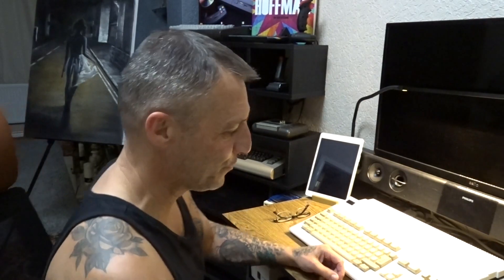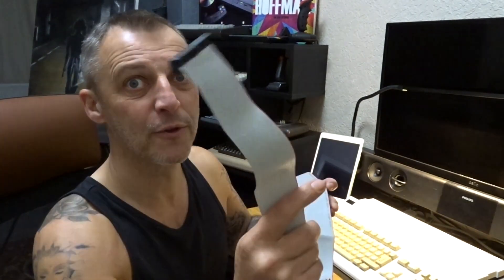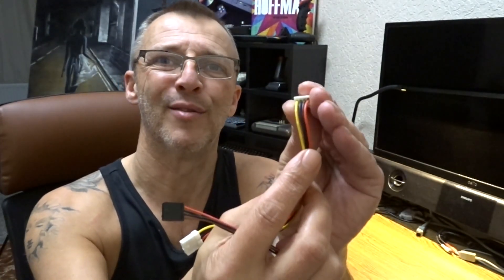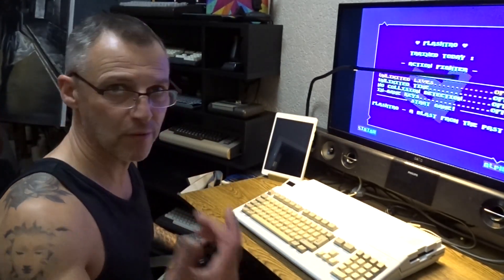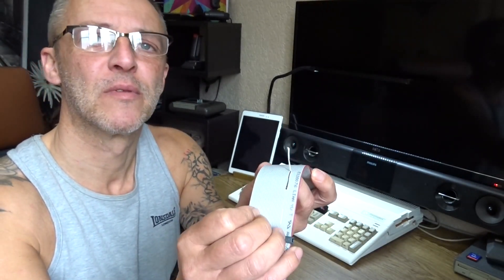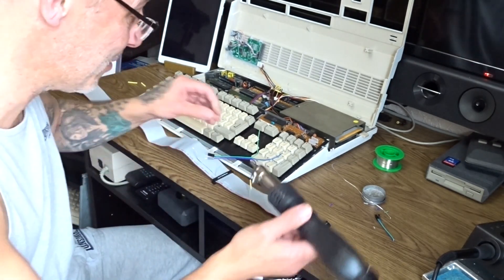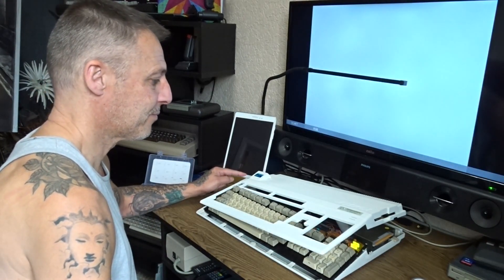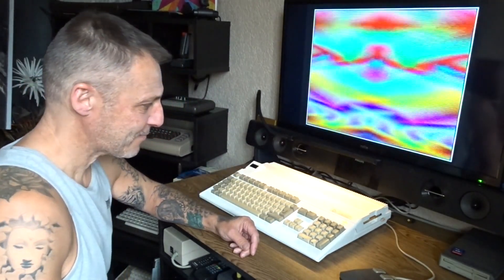Amiga 500 Completely internal dual drive. Gotek n Floppy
Took a while for me to figure it out but we got there in the end :)
Stuff you need:
If you buy the dual ribbon cable with a twist on it from pin 5 to 9, you will need to undo this!
A 2 way 3 pin switch